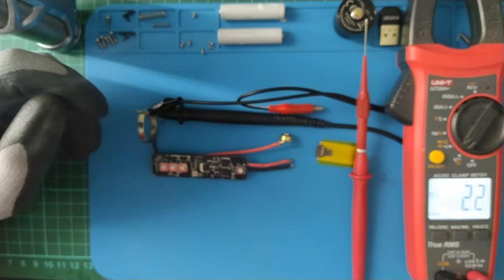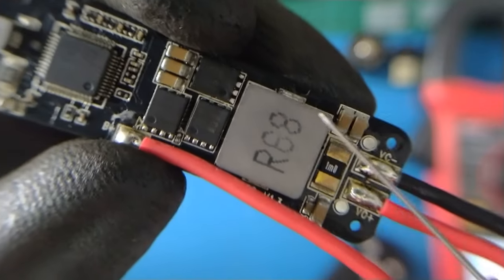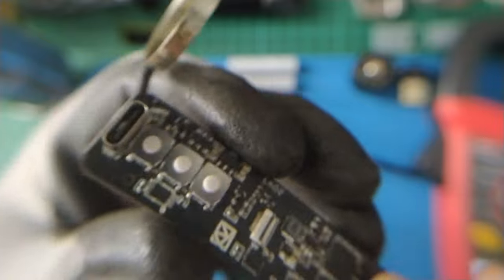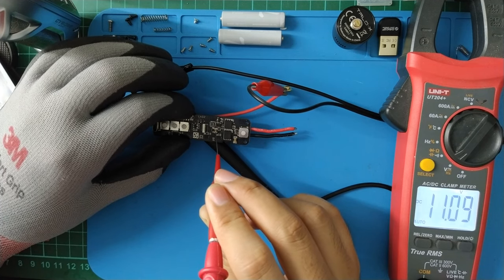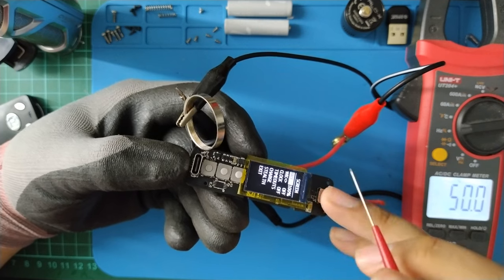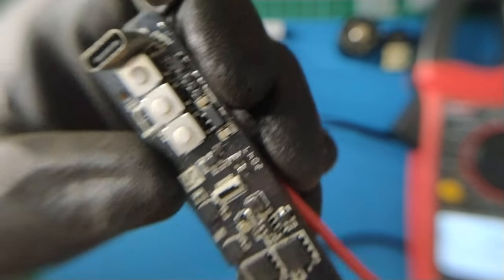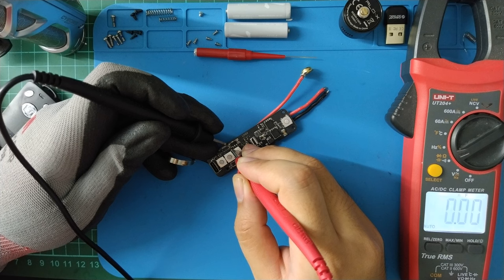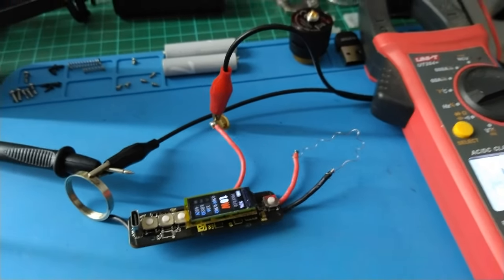VLOG EN: LOST VAPE QUEST MAINBOARD DISASSEMBLY / TEARDOWN TOPOLOGY POWER REGULATOR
(ENGLISH)(MANUAL CLOSED CAPTION)(SCRIPTED)
(STEREO)(BUILT-IN MIC)(HORIZONTAL)(4K)(08/22)
Maybe i starting this video with less cheerful, it could be a rough day. But electronics always make me excited again (starting from 1:30) and bring happiness back to the maximum level at the end of the video.